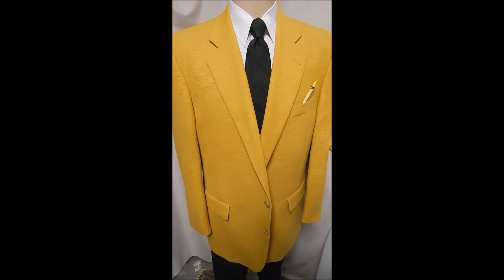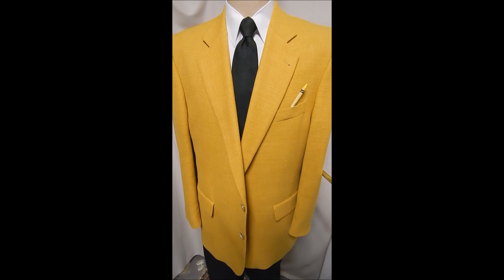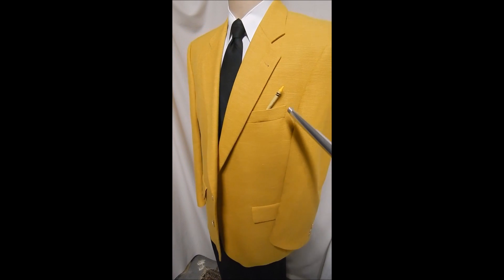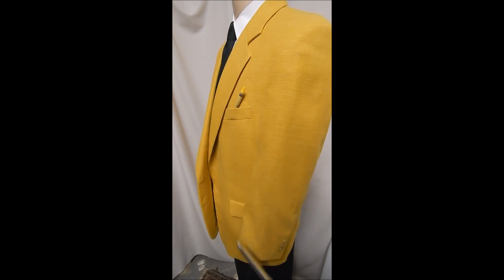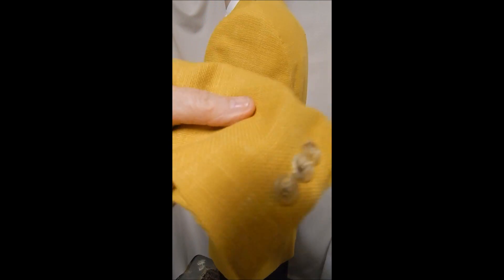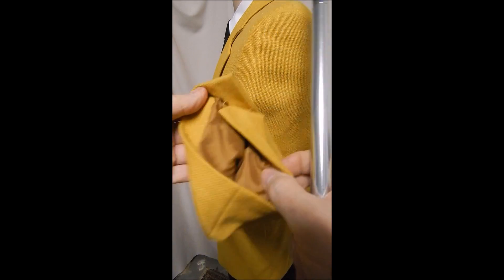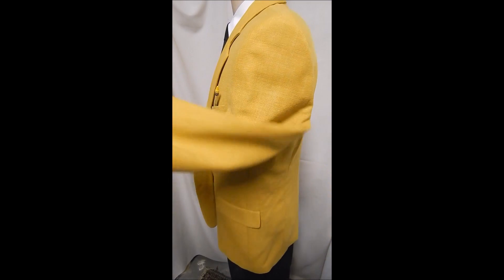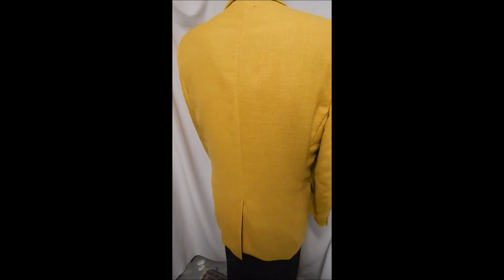D23 DAVIS23 46L Wool NEWPORT BLAZER 24" arms YELLOW KNIT SPORT COAT JACKET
CHEST 50
SHOULDERS 20"
LENGTH 34"
GREAT YELLOW KNIT FROM NEWPORT CHARTER , 2B, NICE TEXTURE.